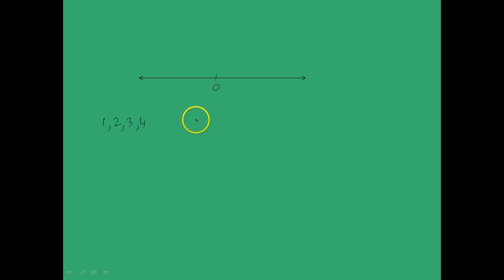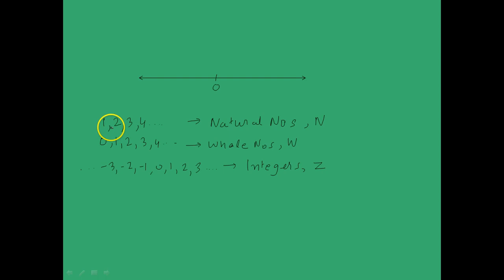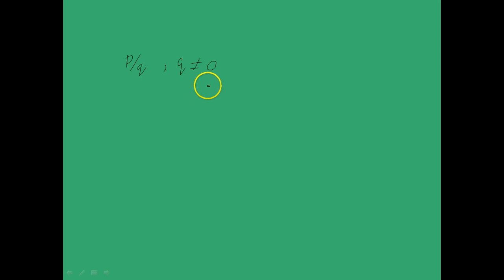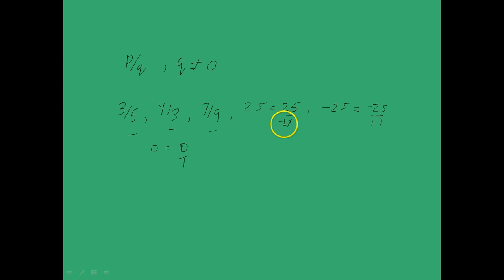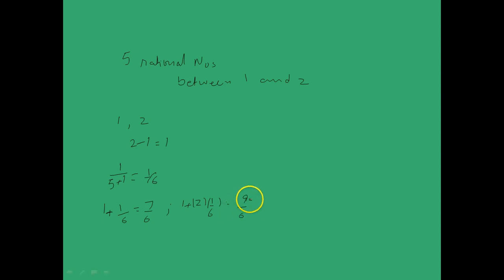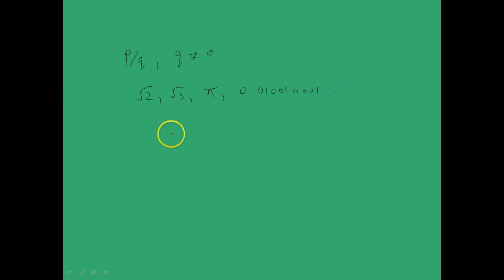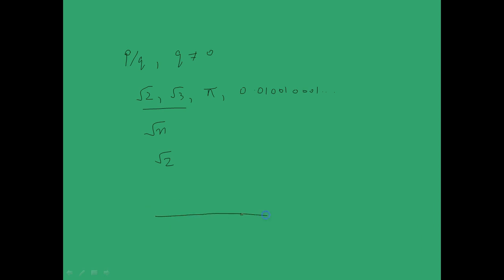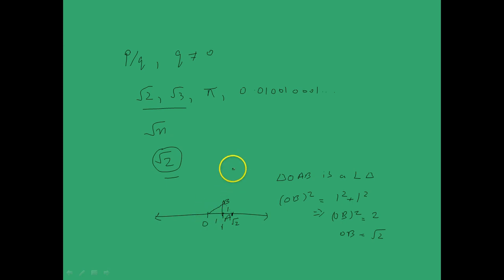Class 9th Number Systems 1